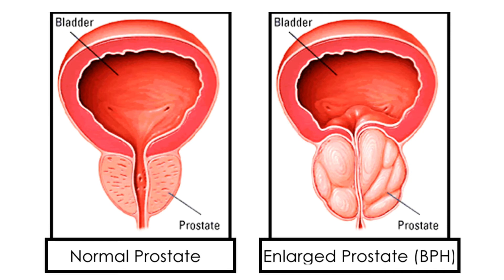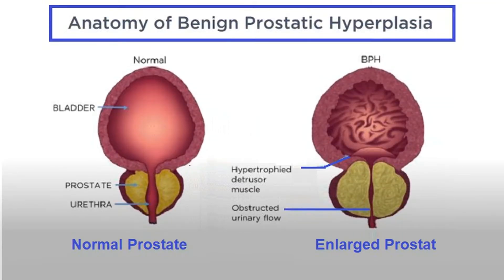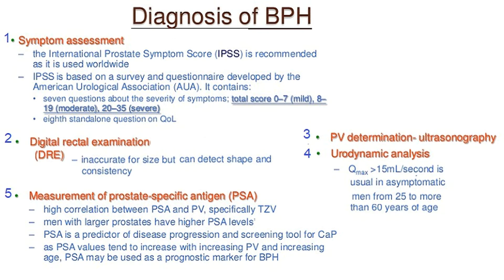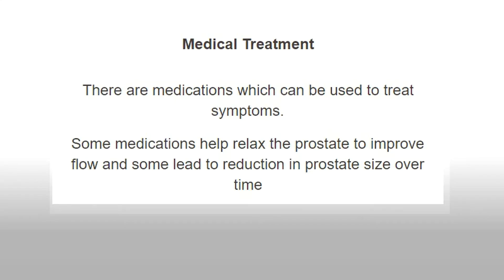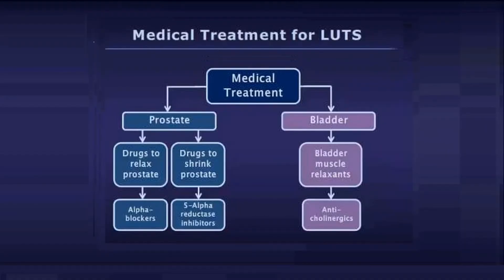Cialis (Drug for Erectile Dysfuntion) for treatment of Enlarged Prostate (BPH)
what time of day should i take cialis for bph?
cialis vs viagra for bph?
cialis for bph dosage?
cialis impact on psa
does cialis lower psa?
cialis and prostate cancer?